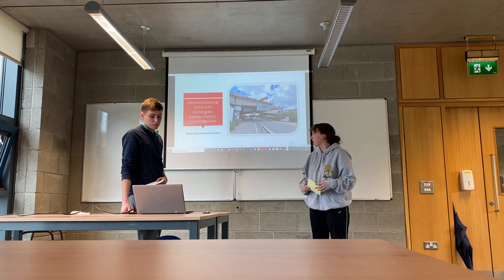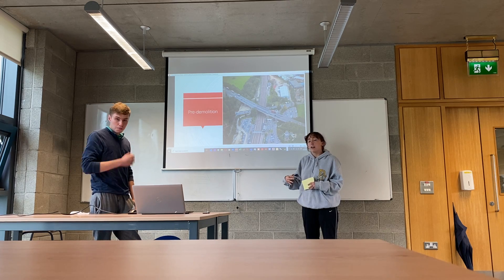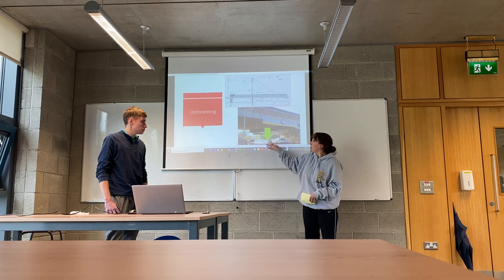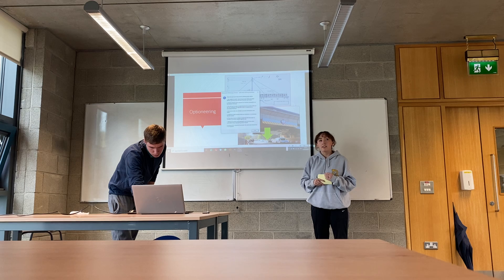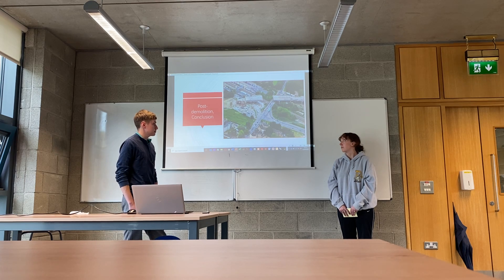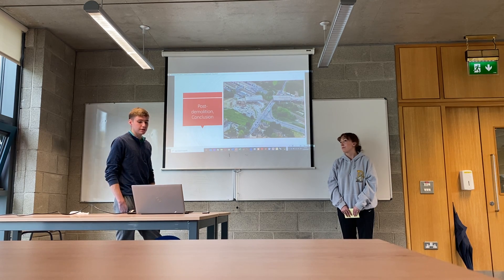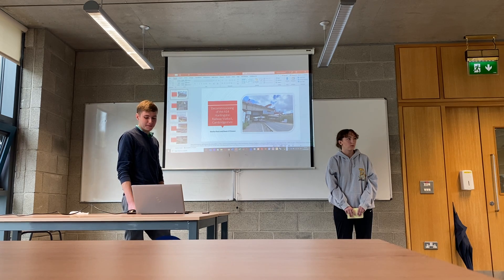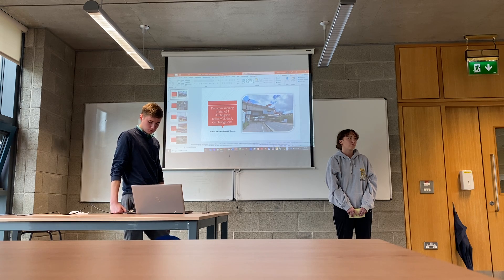Demolish of A14 Huntingdon Viaduct - Presentation - UL Civil Eng. ‘22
Week 2, B.S.E - Civil
PowerPoint presentation on istructE chosen topic